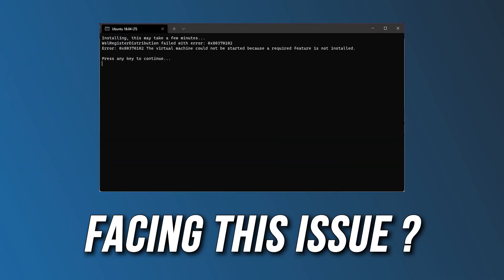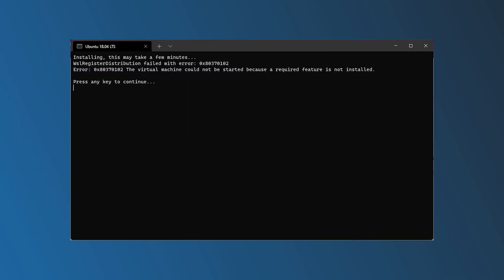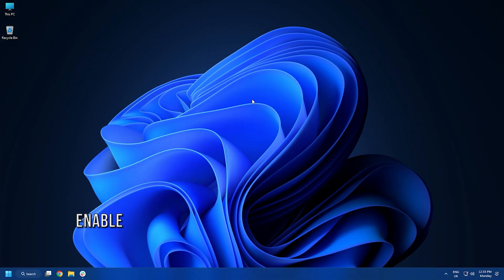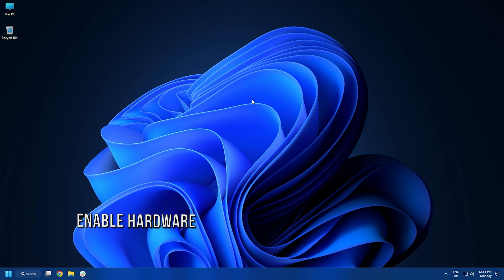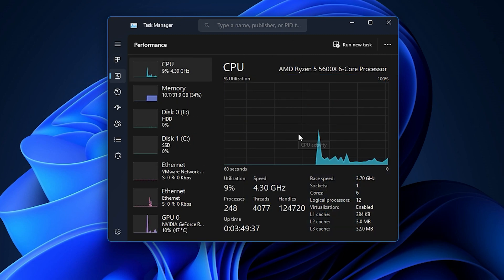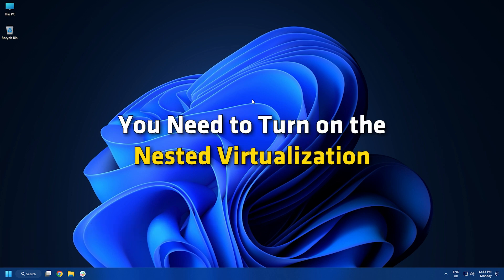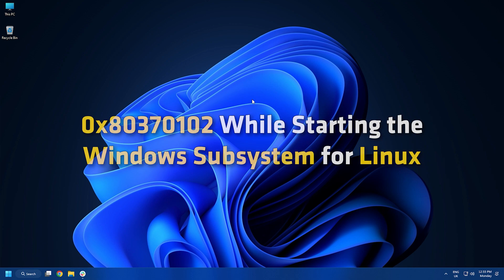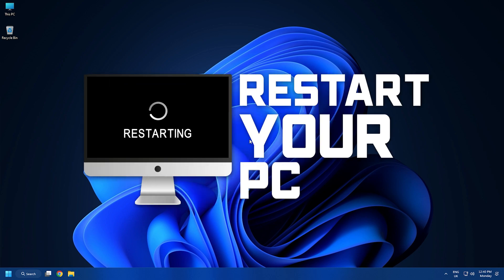Error 0x80370102, Virtual machine could not be started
While starting Windows Subsystem for Linux on your Windows computer, if you get an error saying Error: 0x80370102, The Virtual machine could not be started because a required feature is not installed, follow the steps shown in this video to fix the issue.

Timecodes:
00:00 Intro
00:55 Enable Hyper-V
01:23 Enable Hardware Virtualization
02:09 Enable Nested Virtualization
02:36 Enable Virtual Machine Platform